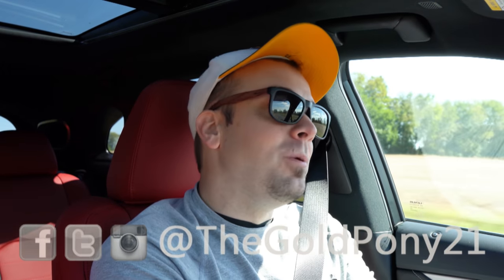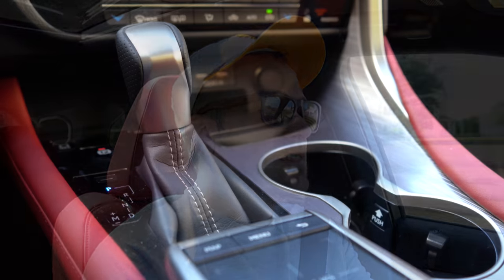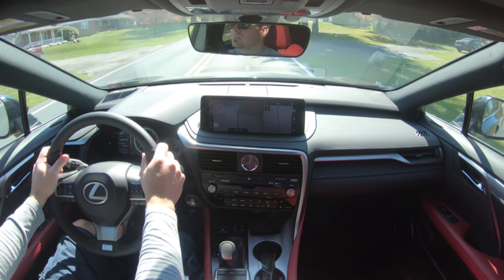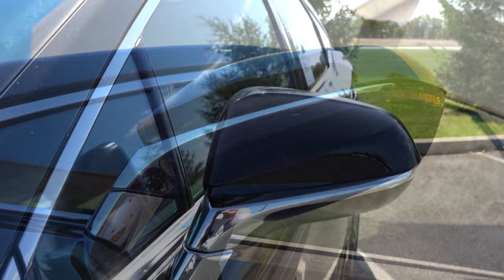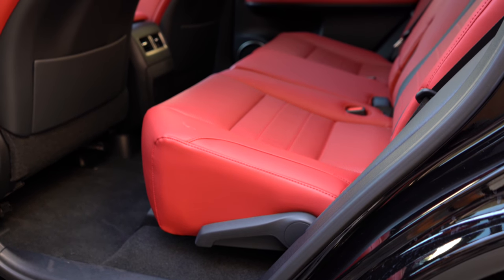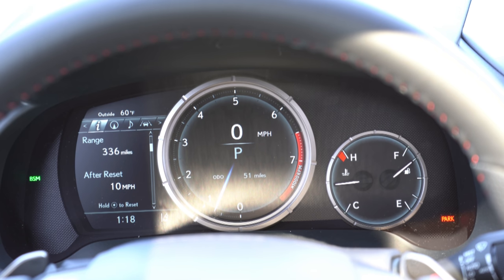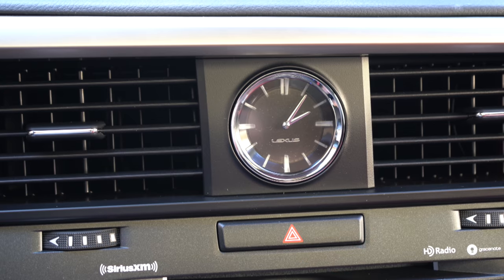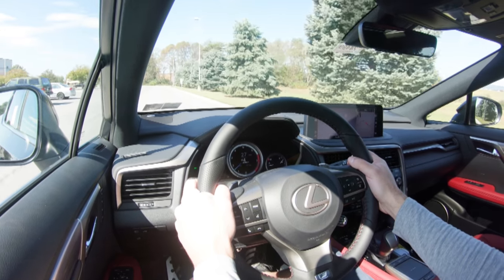2020 Lexus RX 350 F Sport Review | One MAJOR Change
There's actually several changes for the 2020 Lexus RX 350 F Sport but one major one that really puts Lexus on top! In this video I'll go for a test drive & completely review the NEW 2020 Lexus RX 350 F Sport! I'll test out acceleration, braking, steering feel, cargo space, rear legroom, sound system, exhaust clip & much more!

Big thanks to Bobby Rahal Lexus in Mechanicsburg, PA for allowing me to check out the NEW 2020 Lexus RX 350 F Sport! For more information on their inventory please feel free to visit their website below.